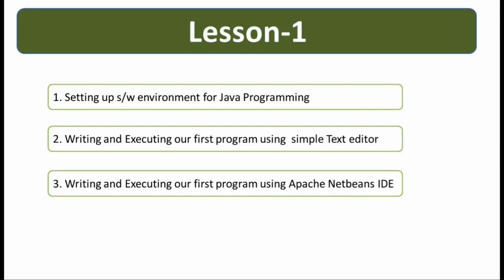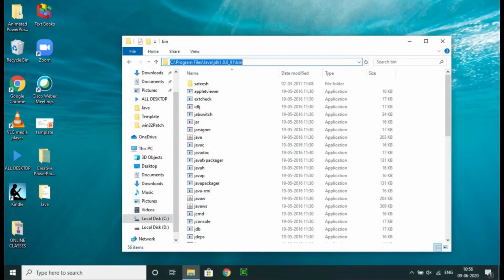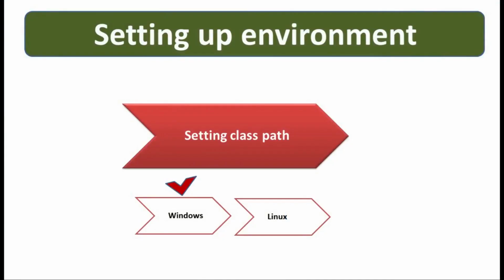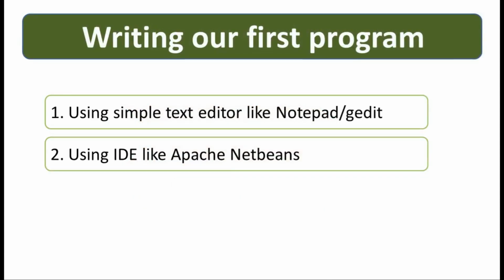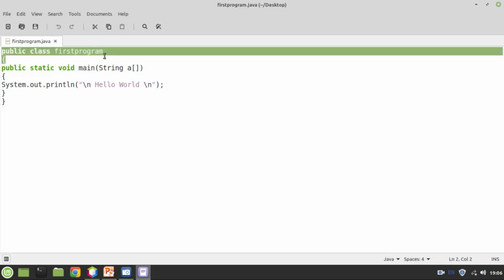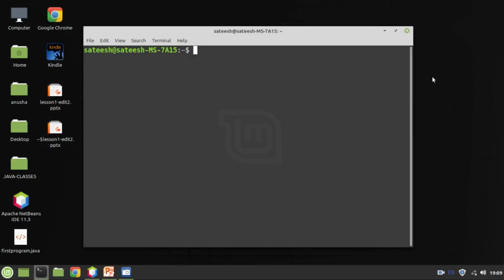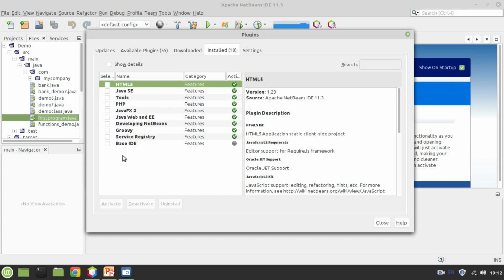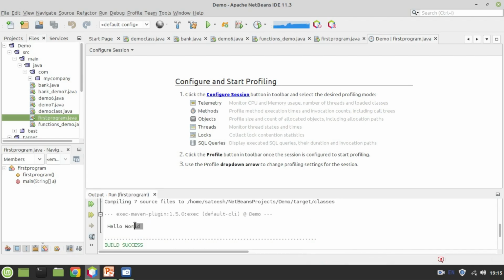How to set Java class path in Window or Linux - Compile and Run first program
You will learn how to set class path in windows or linux and also you will learn how to compile and run first java program